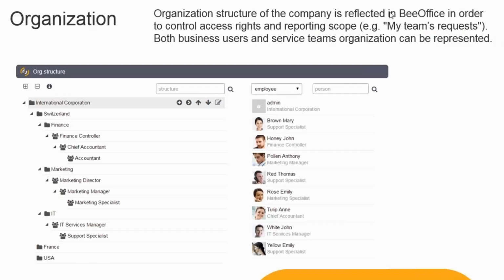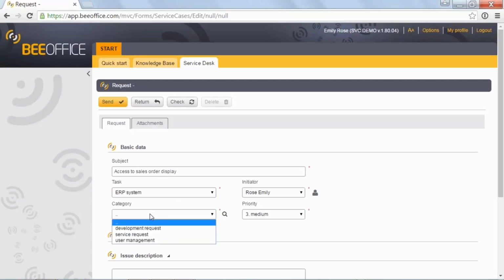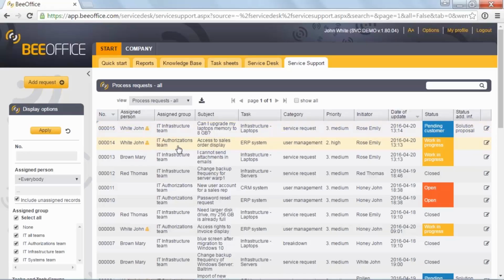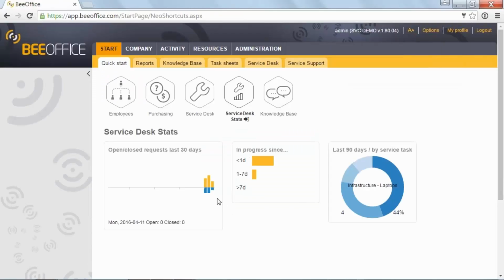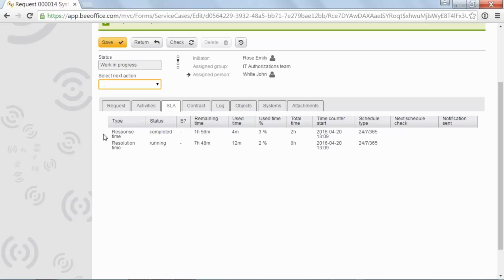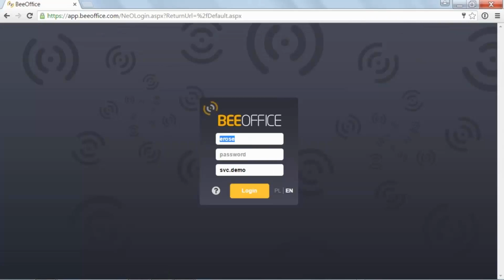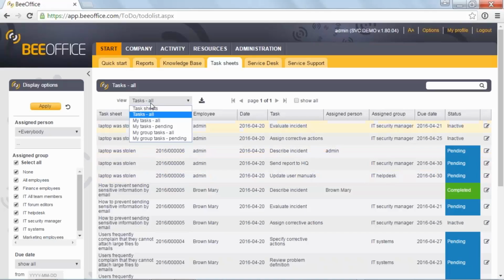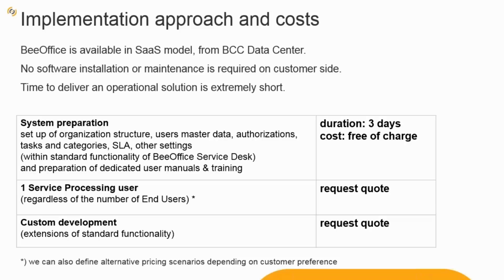BeeOffice Service Desk - organize and simplify internal service requests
This recording is the transcription of our BeeOffice Service Desk webinar. Our expert is presenting the capabilities of the Service Desk module.

Stay informed!